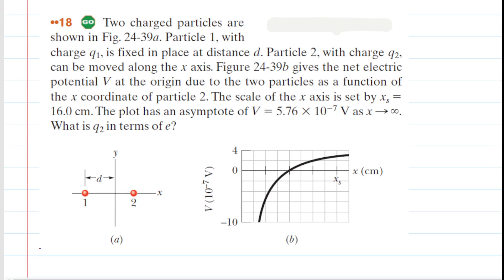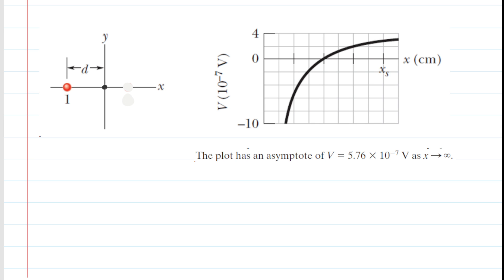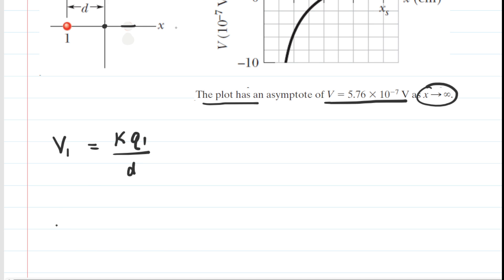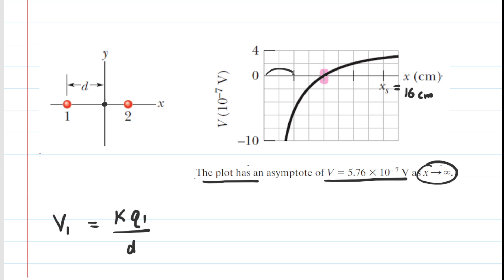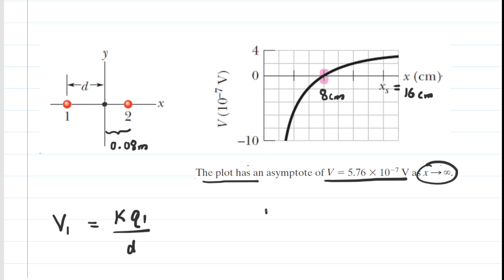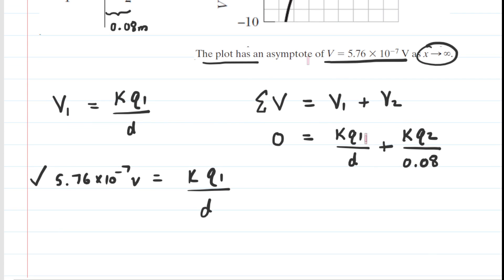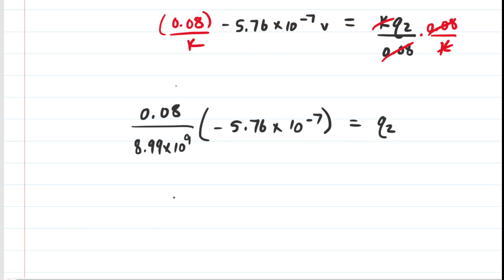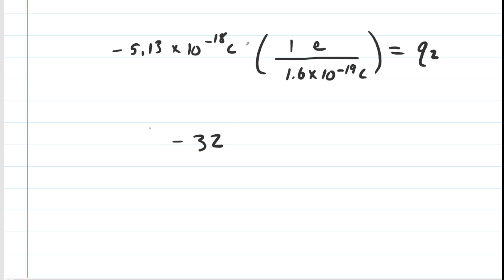Two charged particles are shown in part a of the figure. particle 1 with charge q1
Two charged particles are shown in part a of the figure. Particle 1, with charge q1, is fixed in place at distance d. Particle 2, with charge q2, can be moved along the x axis. Figure b gives the net electric potential V at the origin due to the two particles as a function of the x coordinate of particle 2. The scale of the x axis is set by xs = 16.0 cm. The plot has an asymptote of V = 5.76 x 10^-7 V as x approaches infinity. What is q2 in terms of e?